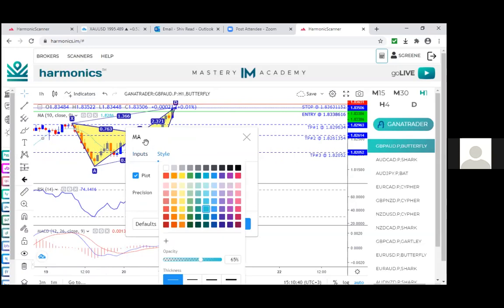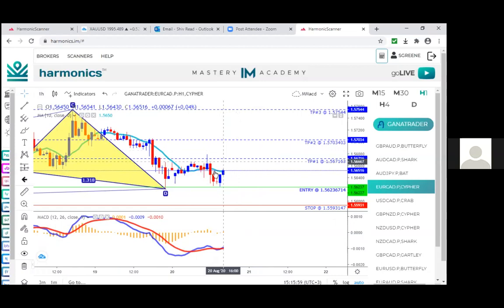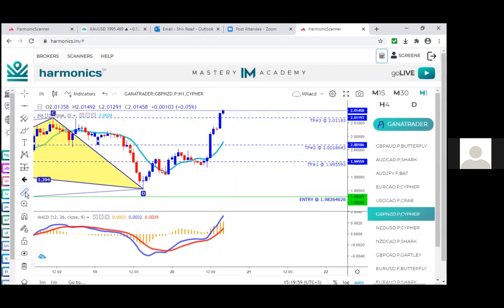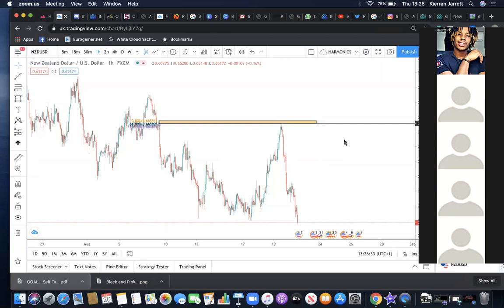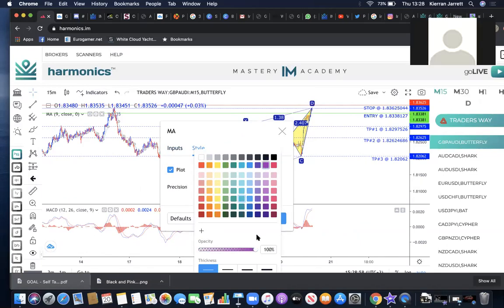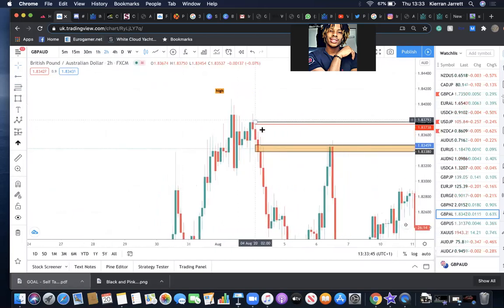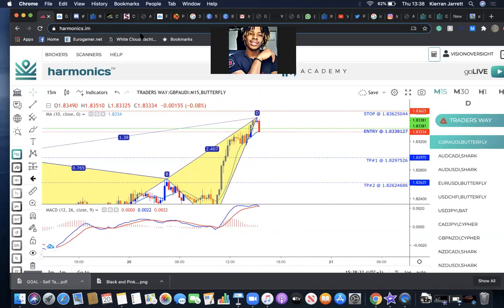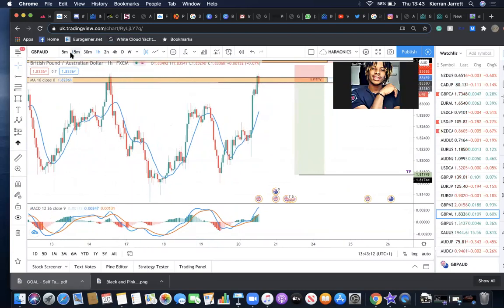Forex101 - NoLimitNation X FamilyInForex - Forex Harmonic Mastery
Amazing Training Lead by Shivonne Read P600 ft Kierran Jarrett P1000 on two different ways to use the Harmonic Scanner to create a consistent flow of Income.

Follow @Shivonne.Read
Follow @KjarrettOfficial